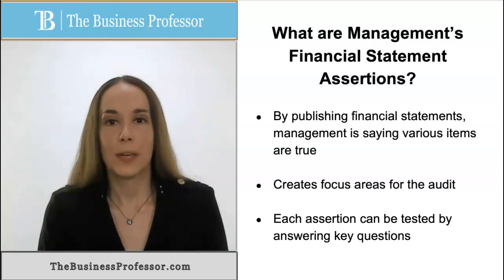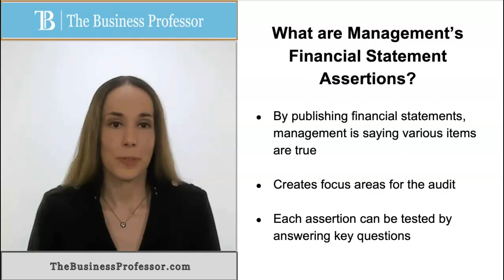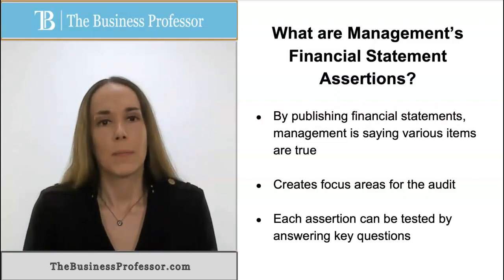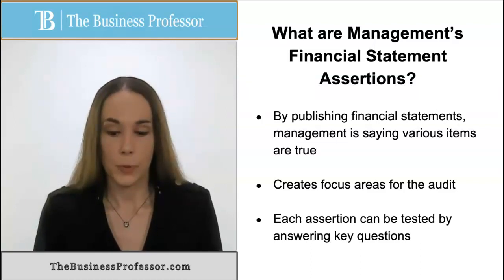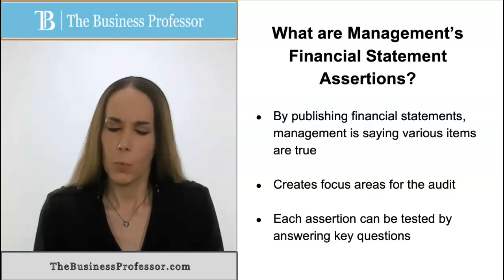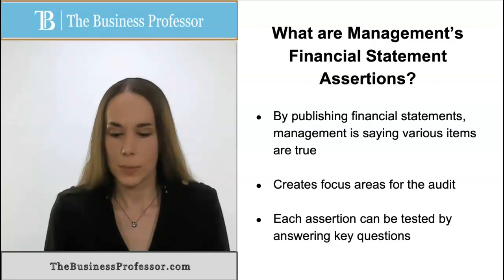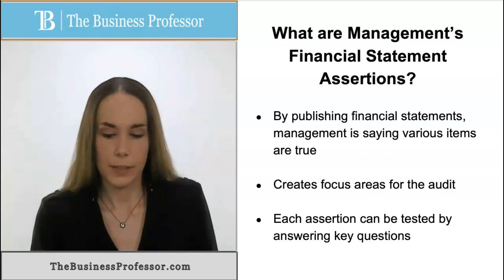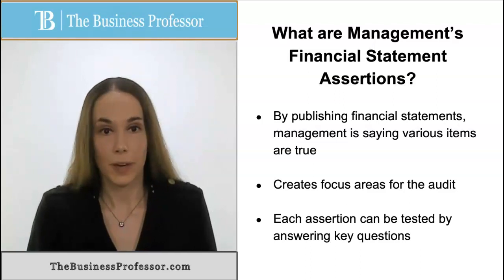Auditing - Management Financial Statement Assertions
Dr. Reanna Berry explains what are Management's Financial Statement Assertions and how they apply in Audit practice.